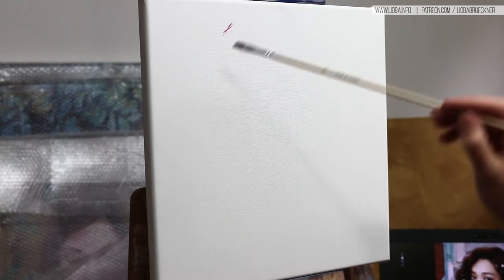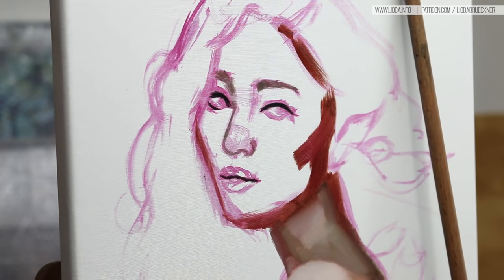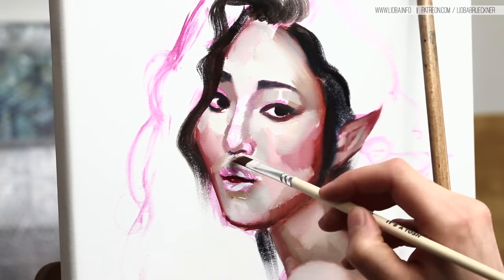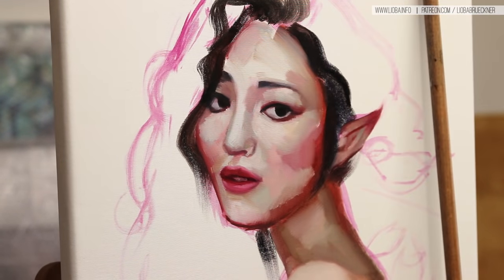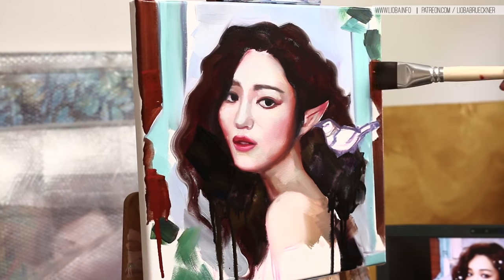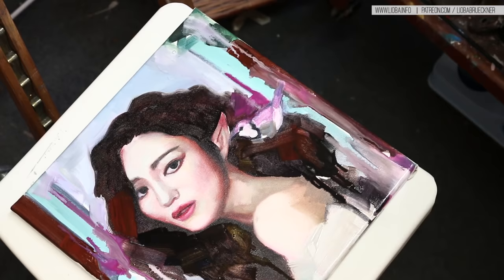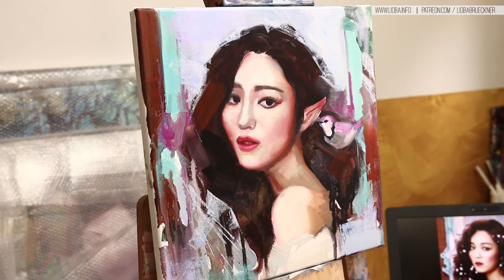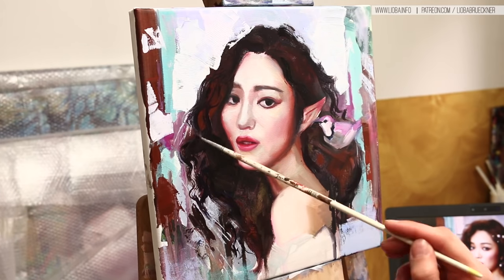Oil Paint On A Budget | WHICH OIL PAINTS ARE BEST FOR STARTERS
In this video, I put together a starter kit that should help beginners to start with good quality oil paints for an affordable price of around 50 dollars:

Permanent red violet from Rembrandt,
Ultramarine Light, Lemon Yellow, Cadmium Red Light, Titanium White and Ivory Black from Schmincke Norma Professional

Additional colors: Yellow Ochre and Burnt Sienna from Schmincke

MIXING GUIDE
Hot to get red: Permanent red violet +  Cadmium Red Light
Green: Ultramarine Light + Lemon Yellow
Purple: Ultramarine Light + Permanent red violet
Brown: Mix all together
Ochre: Mix all together, add more yellow, cadmium and white to the mixture!